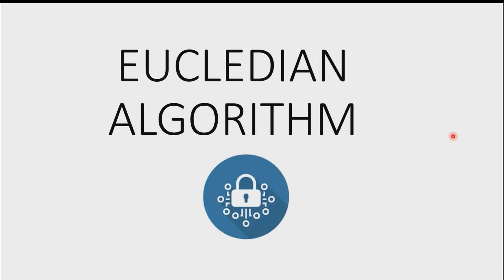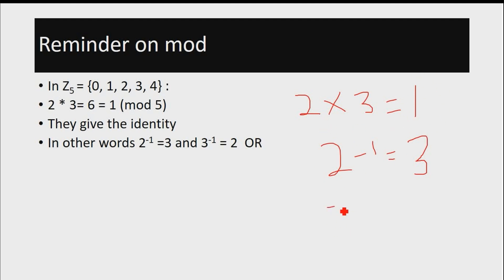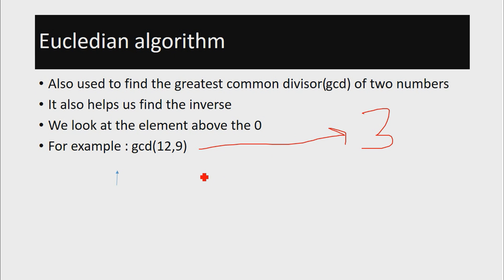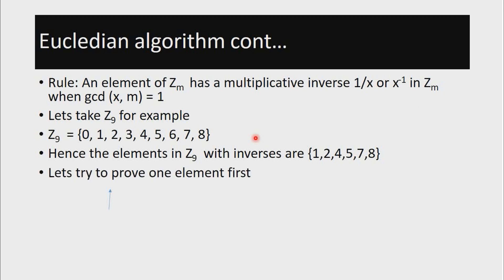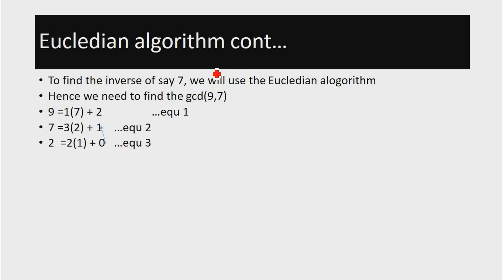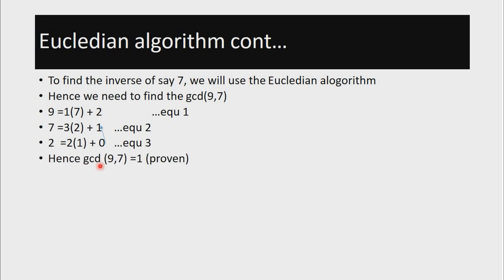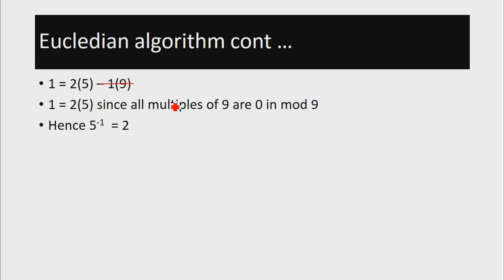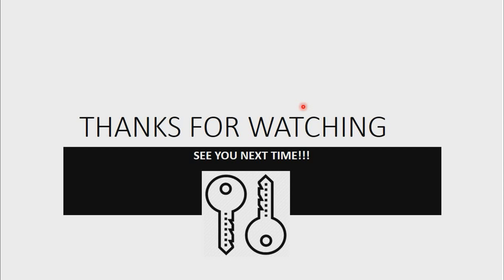EUCLEDIAN ALGORITHM EXPLAINED!!!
This video discusses the Eucledian algorithm and explains how it is used to find inverses and greatest common divisors which can then be applied to different cryptosystems.